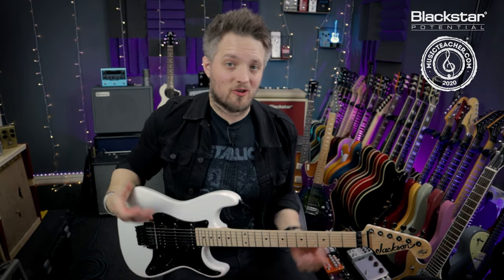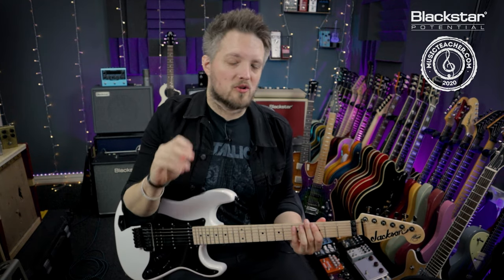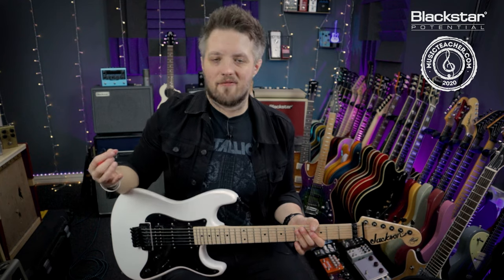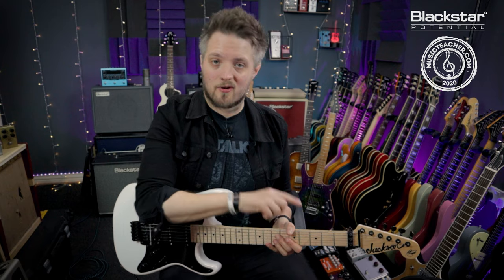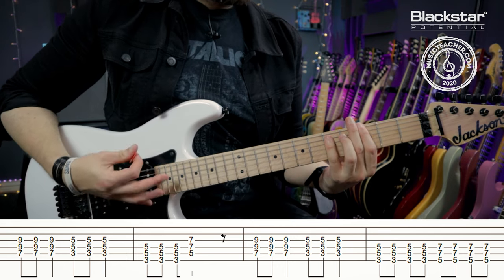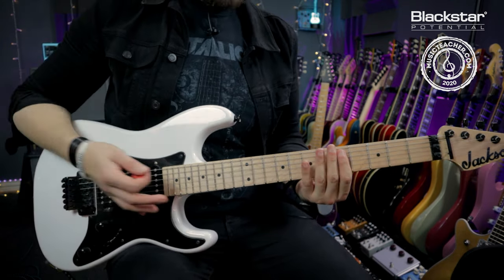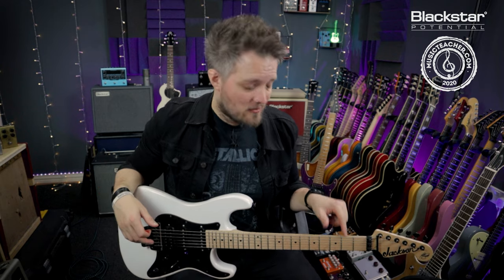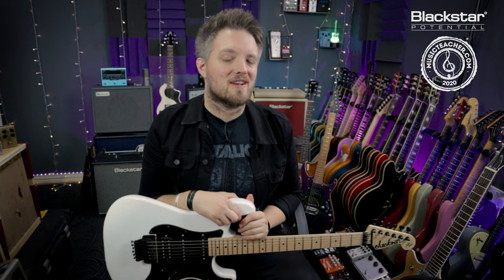How to use Power Chords | Blackstar Potential Lesson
Do you want to learn how to play power chords? In this week's Blackstar Potential lesson with @Leigh Fuge of MusicTeacher.com we'll be looking at exactly that! Let us know how you got on.